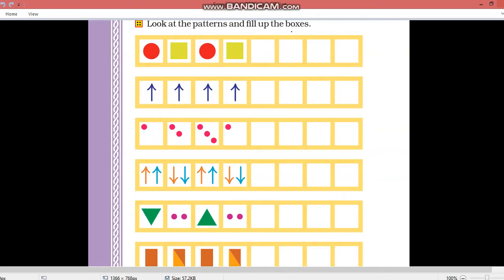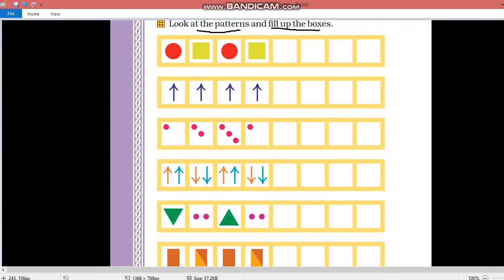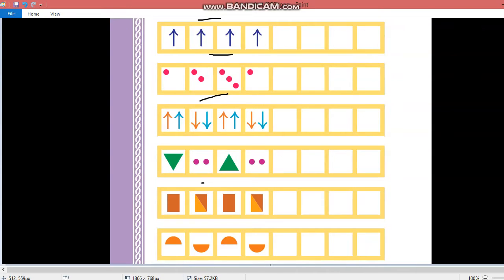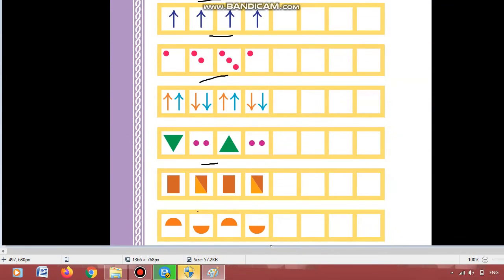Pattern class 2 maths NCERT